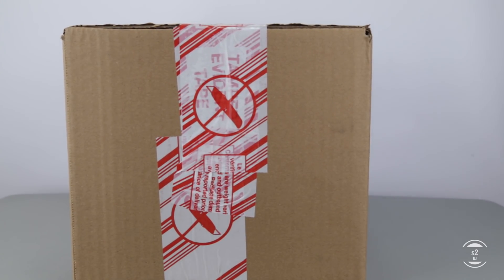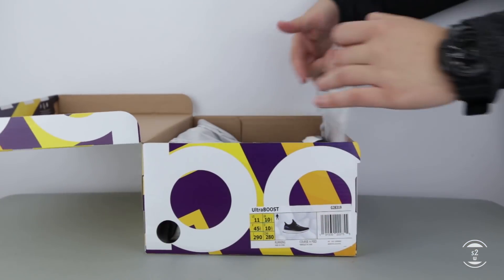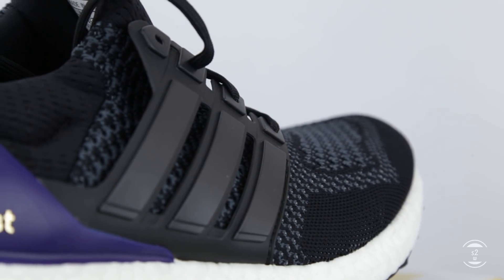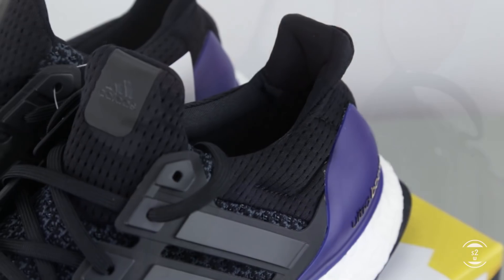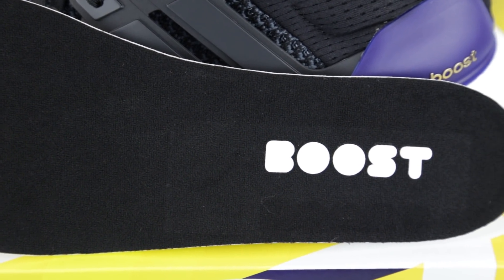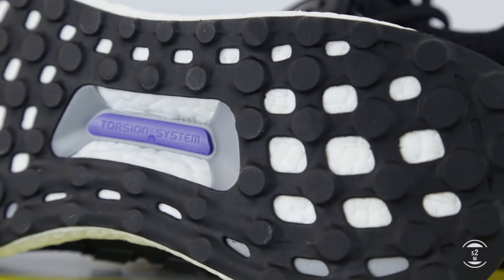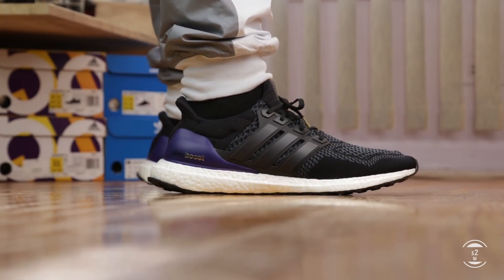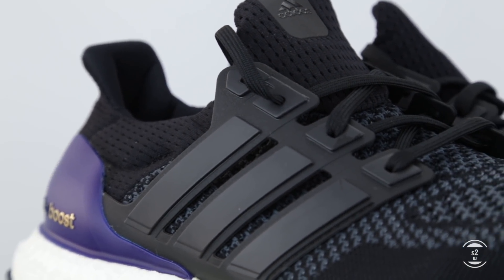adidas Ultra Boost 1.0 '2018 OG' Review and On Feet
After a 2-year hiatus, Adidas has decided to retro a few iconic colourways of the Ultra Boost 1.0 model, this time bringing back the colourway that started it all. Although it’s not the one that pushed the silhouette into its all-time fame, but it was the first and OG colourway ever to be released. Using the new Continental rubber outsole which was introduced way after the OGs have release, this retro has incorporated it to further push the sneaker’s longevity and durability. Are there anything different though? Today, I have the adidas Ultra Boost 1.0 ‘2018 OG’ for a review.